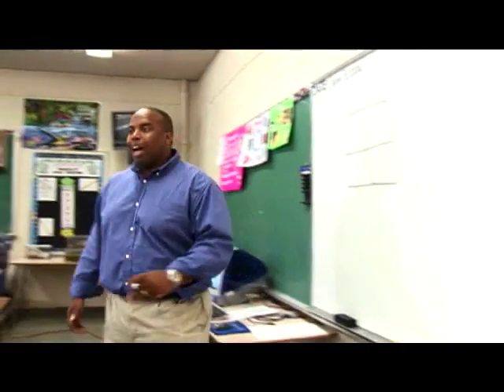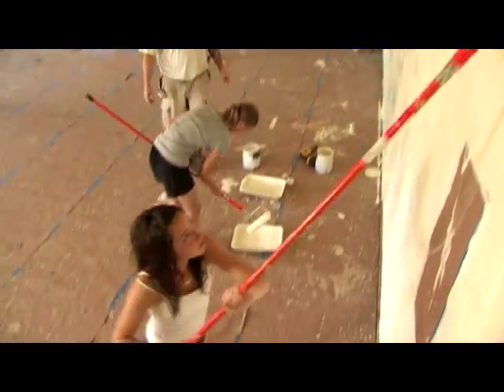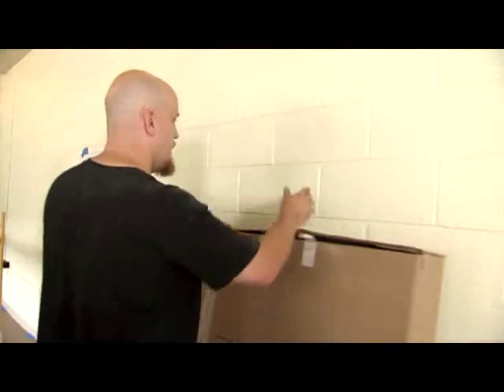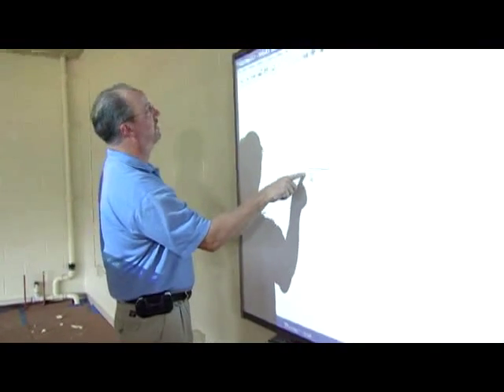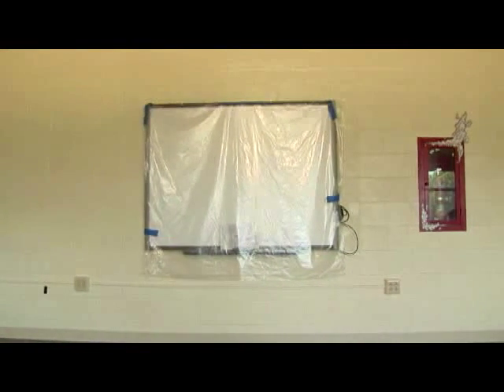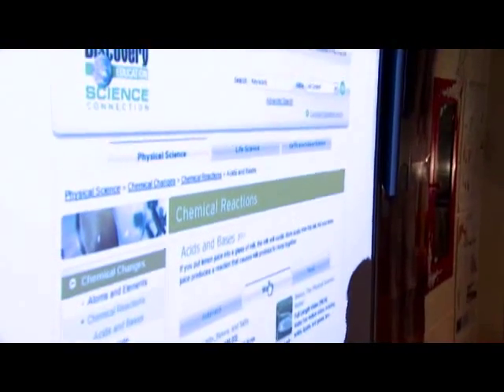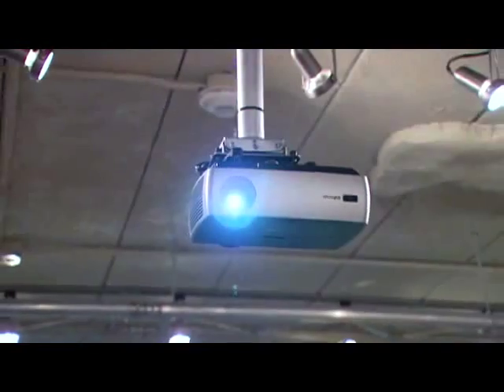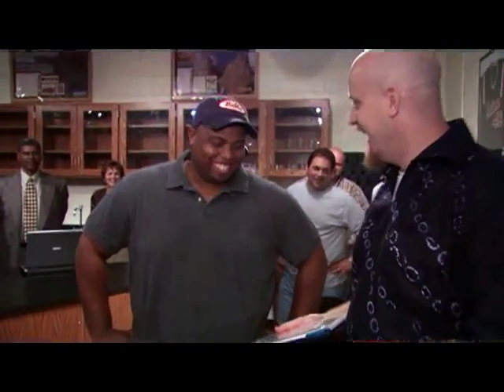SMART Board on the Discovery Channel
Watch this clip from the Discovery Channel's Dream Science Classroom project to see how the SMART Board is an integral part of this high technology classroom makeover.